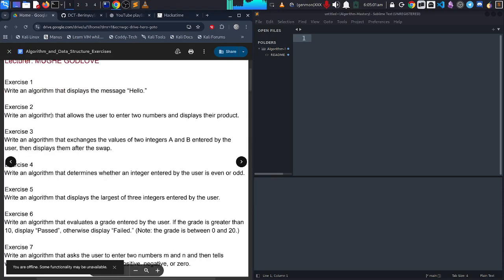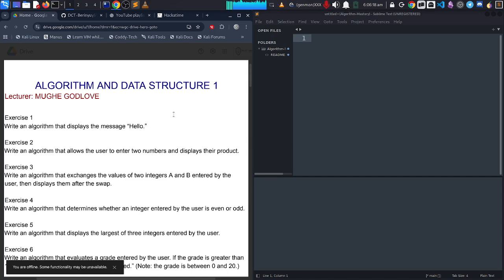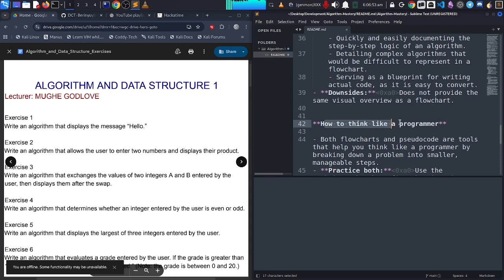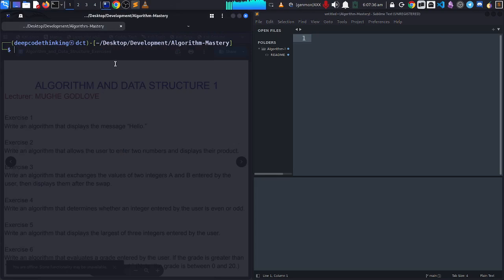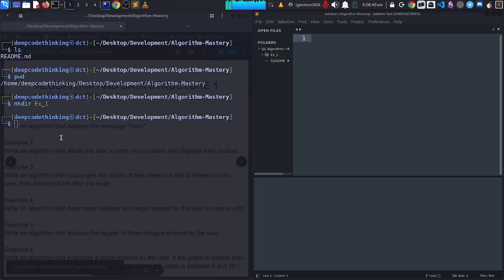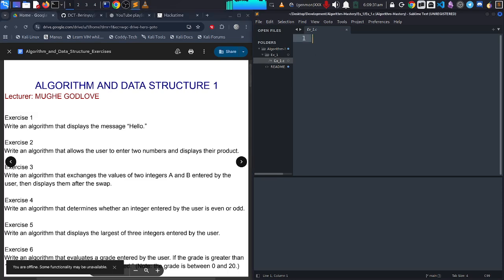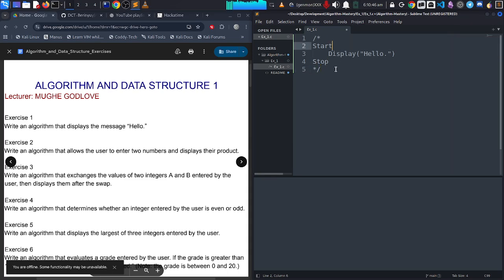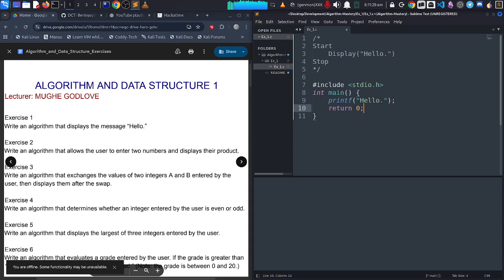Exercise 1 — Display “Hello” | Algorithm Mastery Series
Welcome to DCT Lab — your home for mastering GCE A-Level Computer Science (0795) Paper 3.

In this video, we solve Exercise 1: Dispalay "Hello" from Algorithm & Data Structure 1.
You’ll learn:
✔ Step-by-step algorithm design
✔ Clear pseudocode

DCT Lab is built to help you think deep and code smart.